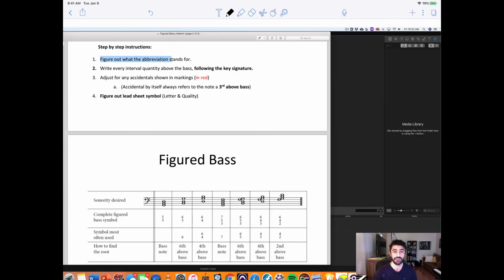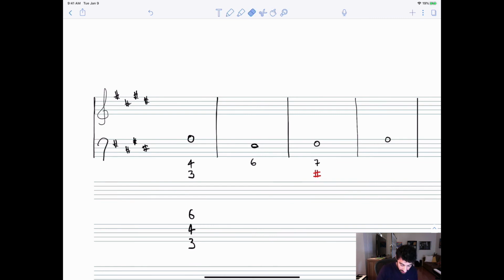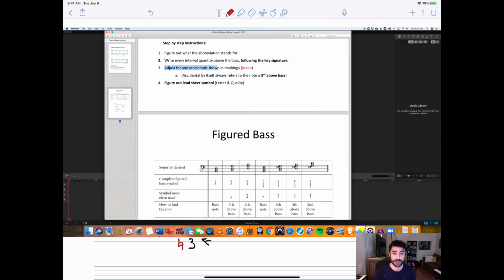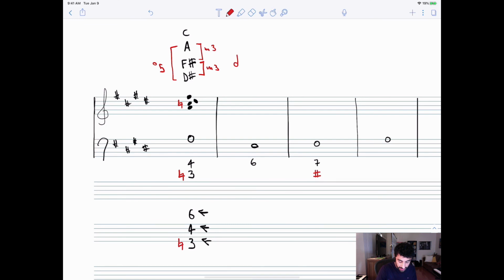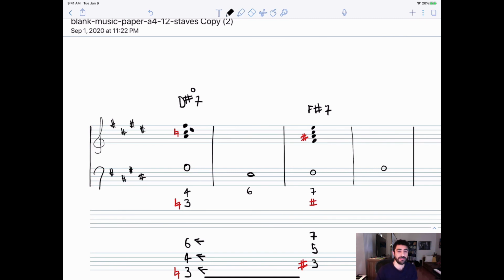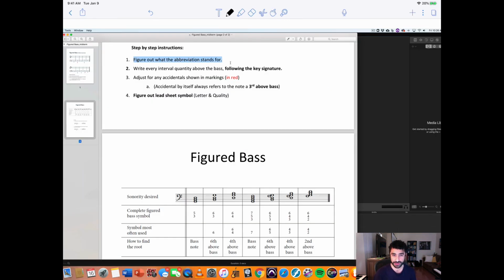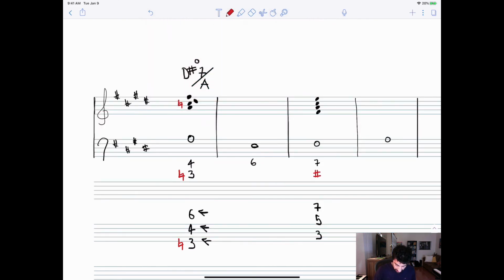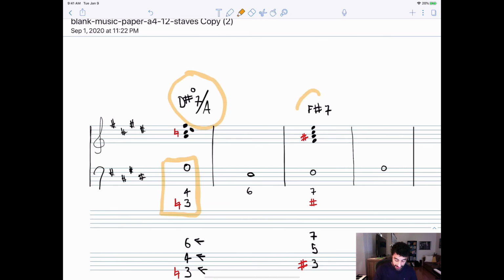Figured bass examples - 10203